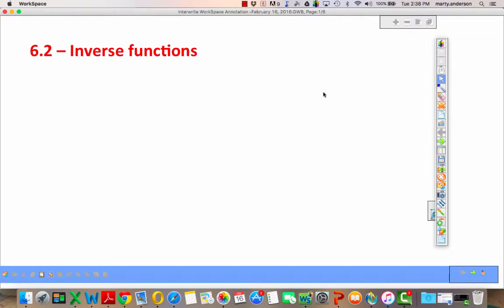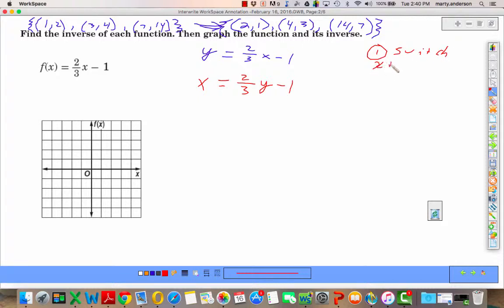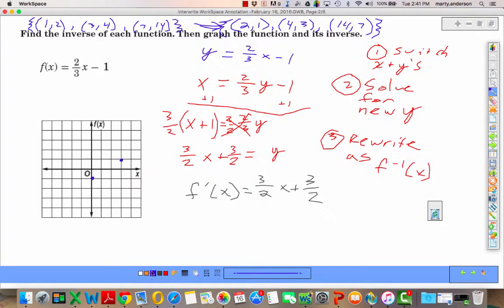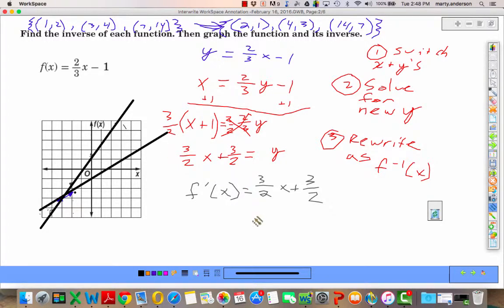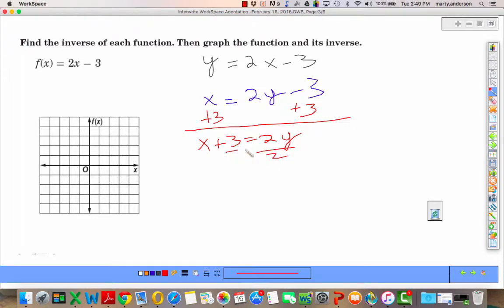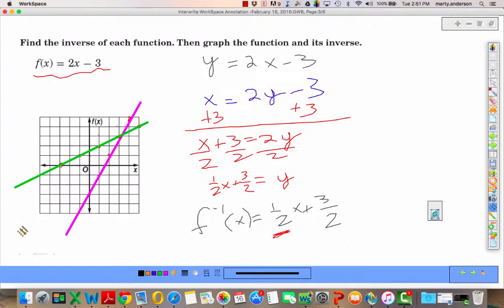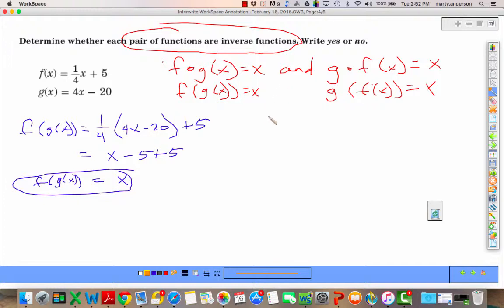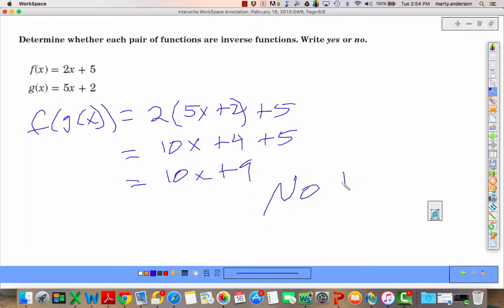6.2 - inverse functions